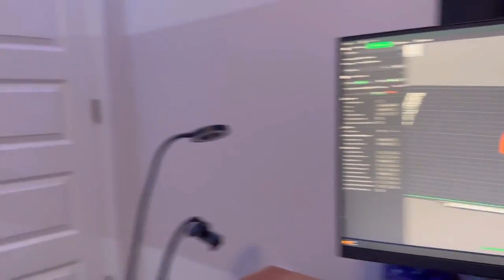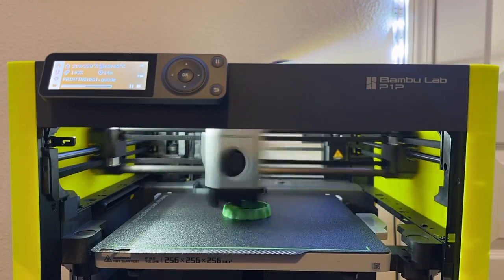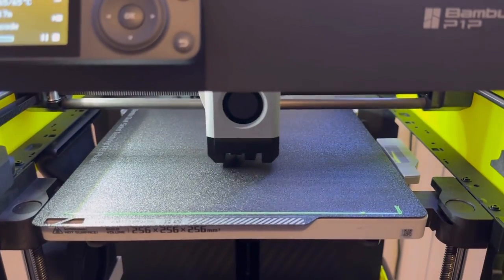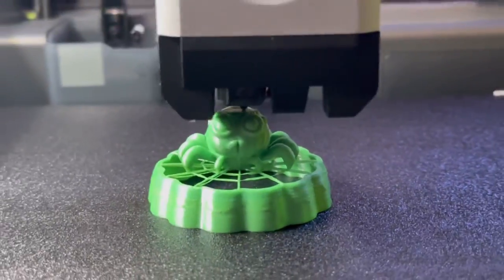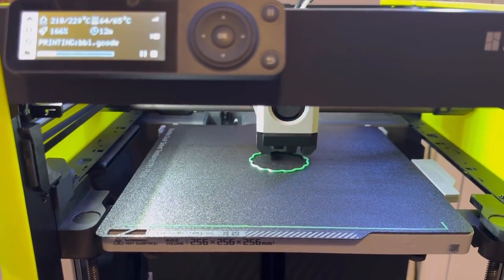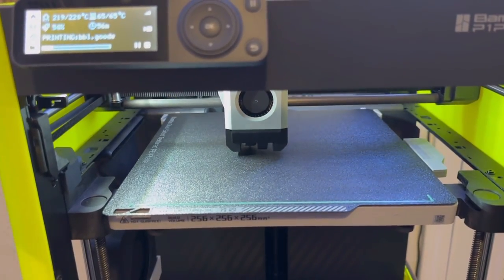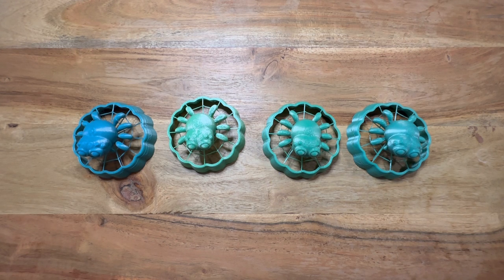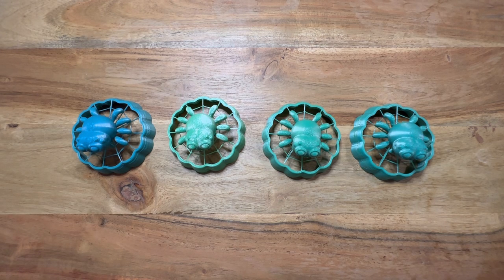Bambu Lab P1P All Speed Modes tested. Ludicrous, Sport, Standard, and Silent.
Model “Spiders Web” by: E3D.